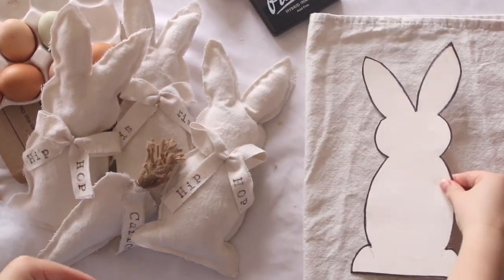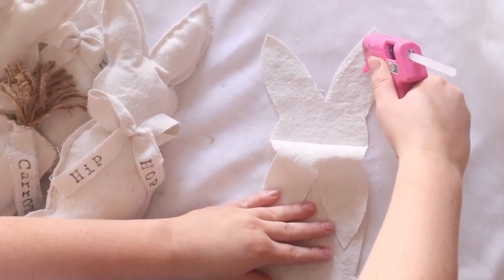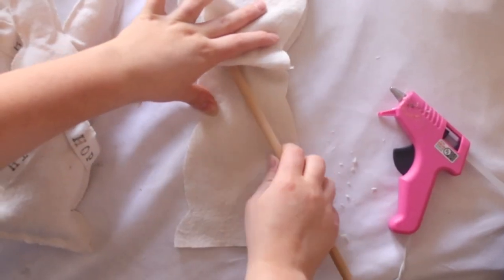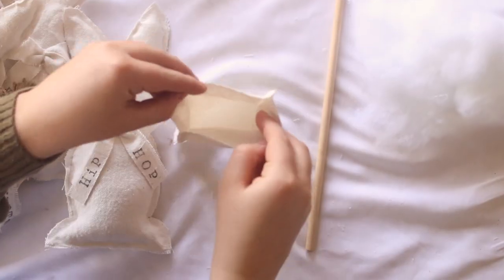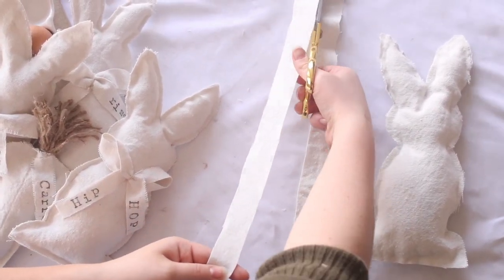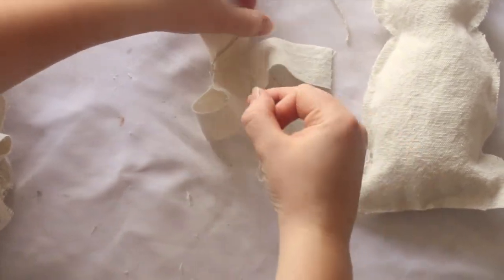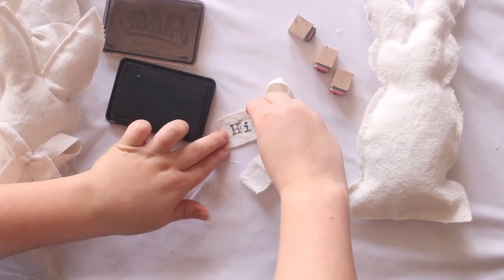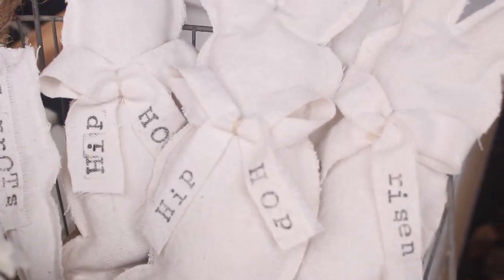DIY farmhouse fabric bunnies (no sew project!)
These DIY farmhouse fabric bunnies are the perfect spring craft. Using drop cloth or scrap fabric, these farmhouse bunnies could be done in minutes! No sewing machine required with a free bunny template included.

Use these farmhouse fabric bunnies for Easter or use them all spring long!

Find your FREE bunny template on my blog!